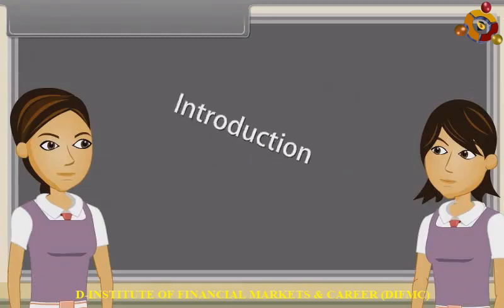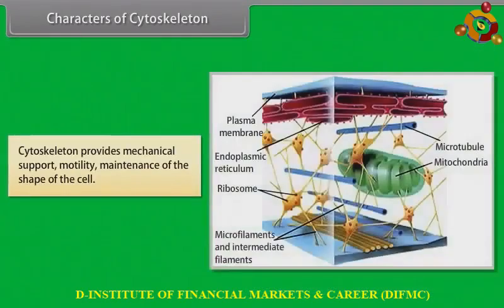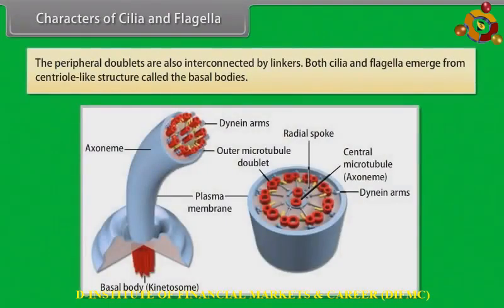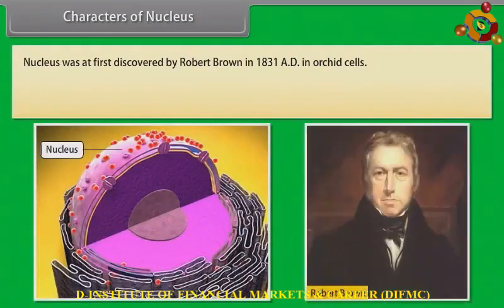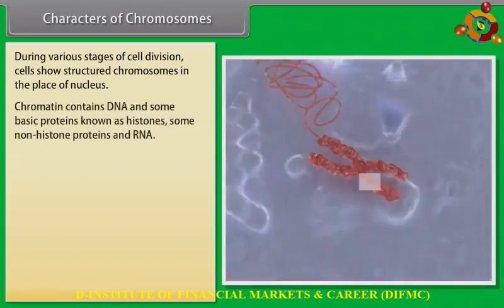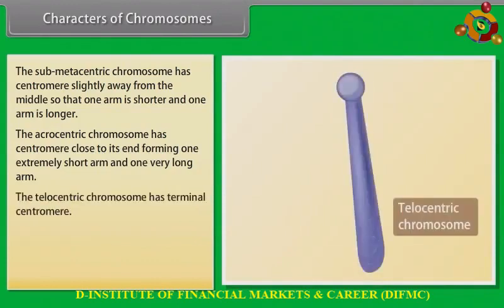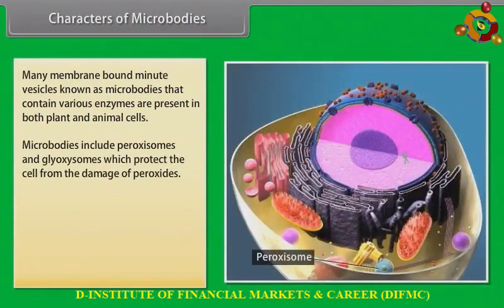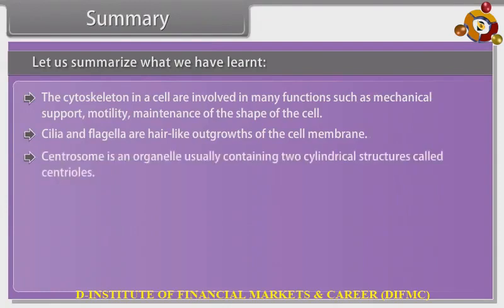Cell The Unit Of Life V 12